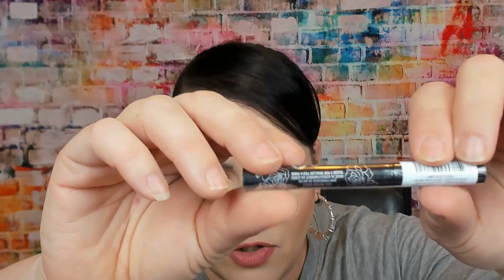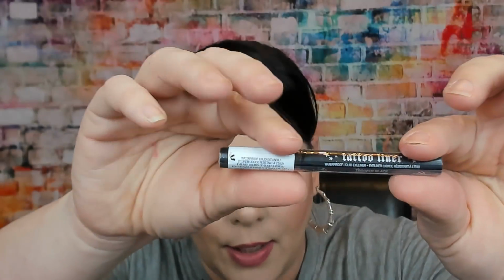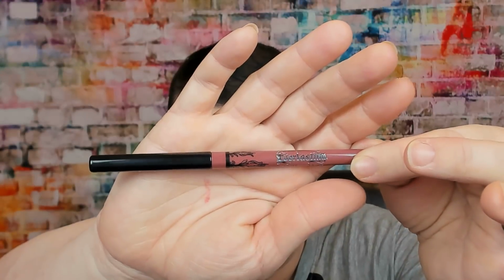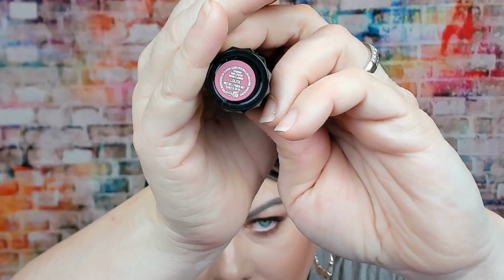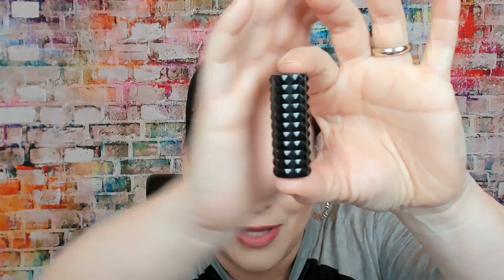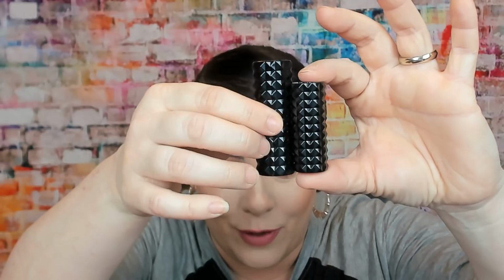Did They Really Put That In Here!?! // Allure Beauty Box June 2018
I'm still in shock of what I got in this box!!!

What did you think of this month's box??